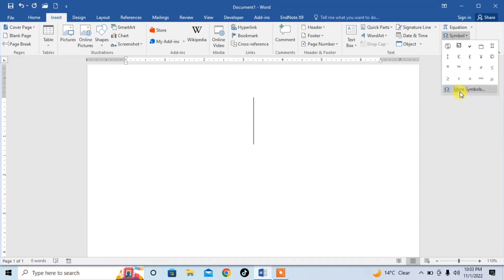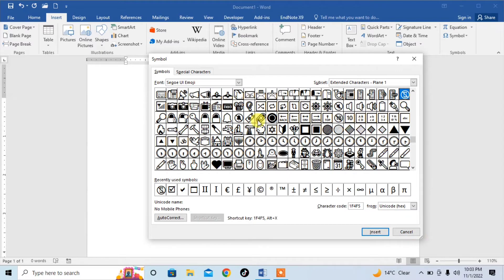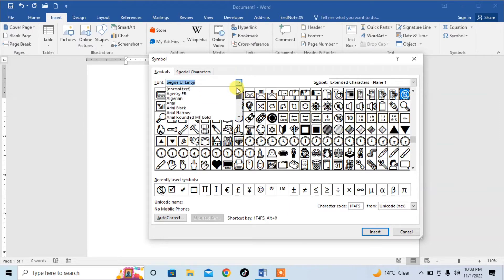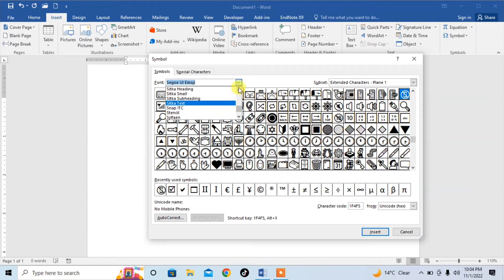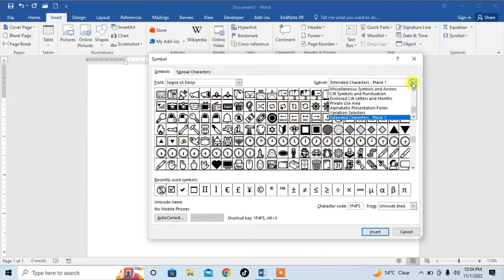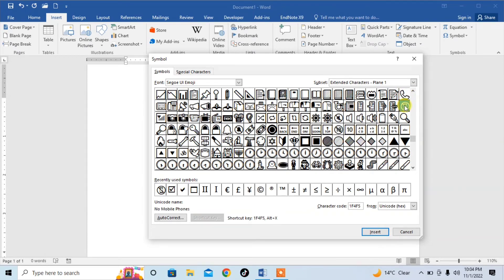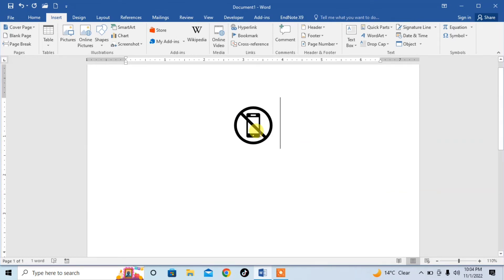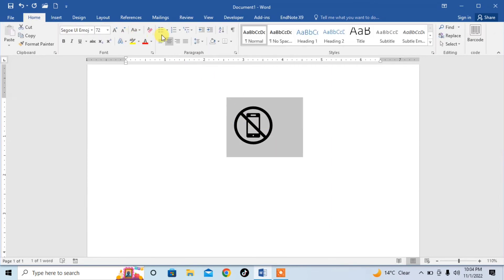How To Insert "Mobile Not Allowed " Symbol in MS Word | Type No Mobile Use Symbol in MS Word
Sometimes you need to insert, "mobile is not allowed" symbol in Microsoft word, so this tutorial of Microsoft Word shows how to insert, "mobile is not allowed" symbol in Microsoft word. This tutorial may also work in Microsoft Word 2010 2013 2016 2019 and 365